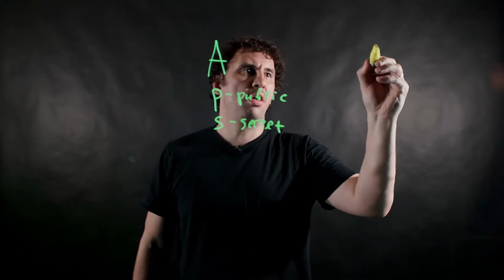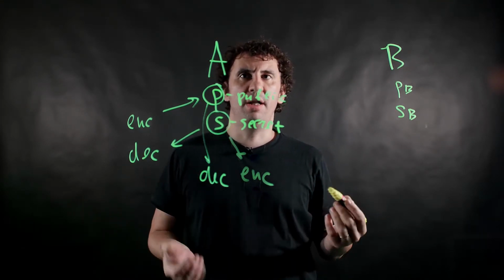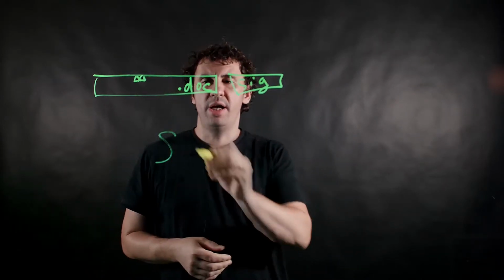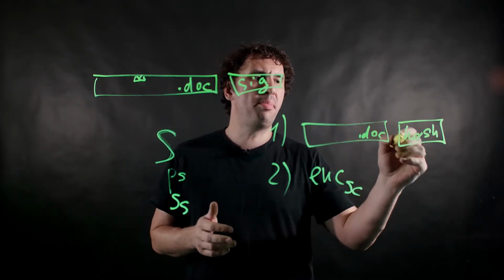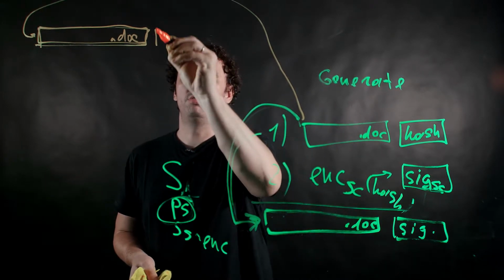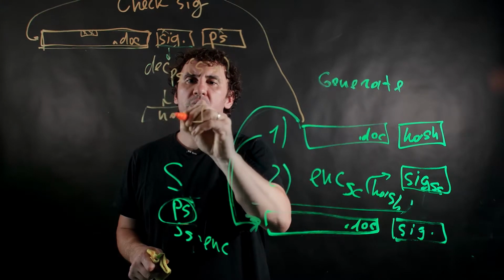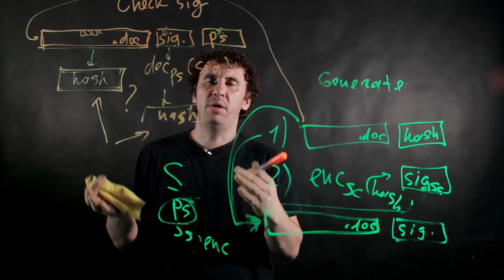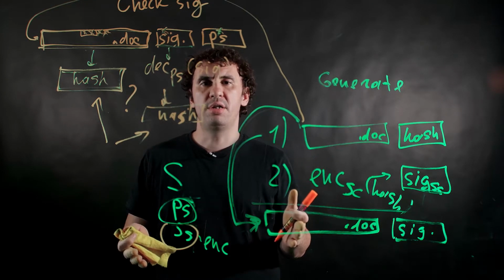Smartz Thursday #5: Digital Signature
Digital signature is like the electronic fingerprint. In the form of a coded message, it securely associates a signer with a document in a recorded transaction. Digital signatures use a standard, accepted format, called Public Key Infrastructure (PKI) to provide the highest levels of security and universal acceptance. In this issue of Smartz Thursday, our Head of Research explains how digital signatures work.